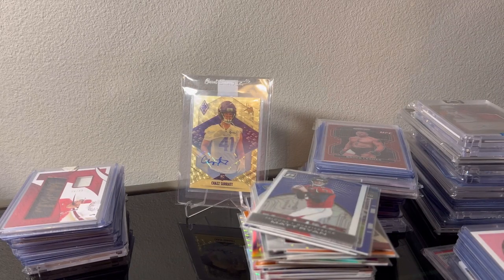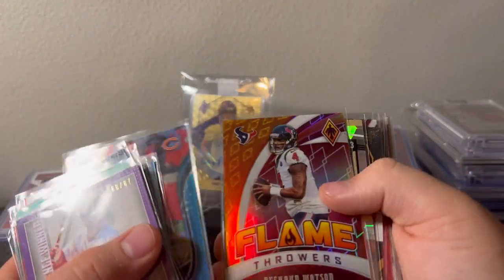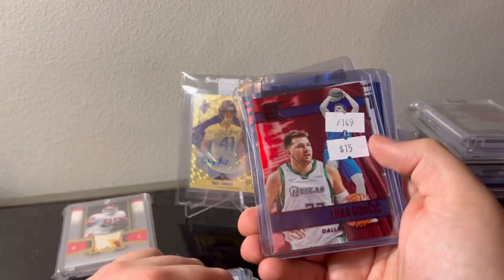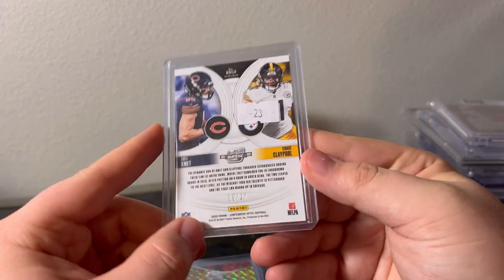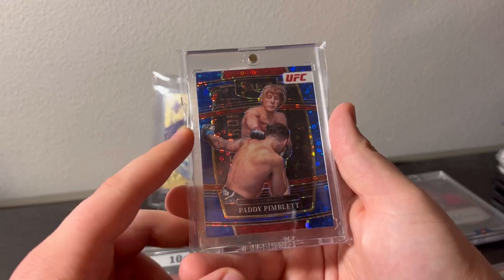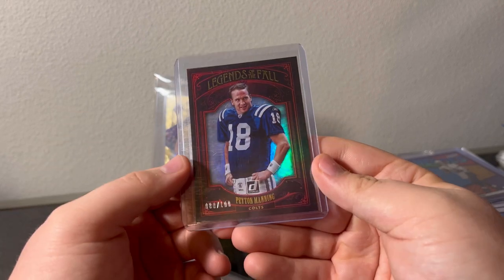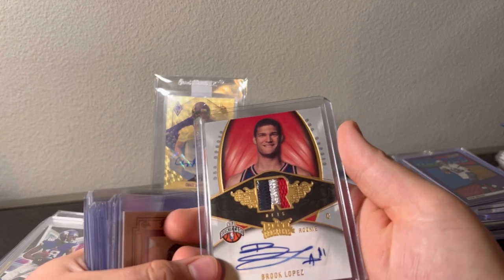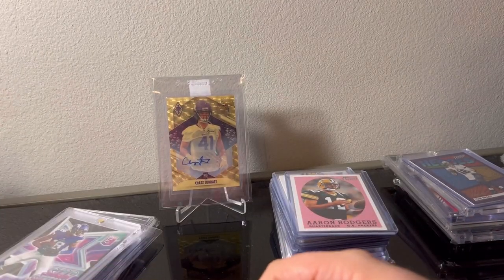I spent $1,500 at a DUGOUT Sports Card Show in Columbia, Missouri!!! Awesome Card Show Recap Pickups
If you enjoyed the video and my other content, please consider hitting that subscribe button and turning on notifications to make sure you don’t miss one of my uploads and get notified every time I post!

We try out best to provide enjoyable content to you guys and capture my collecting journey in videos! I am always buying, selling, trading, and working to better my collection and document my journey along the way. We have put out some really cool videos and showcased some awesome cards as well! I am thankful for the opportunity to showcase and document the hobby we all love through this channel!

I post show recaps, mail days, box breaks, my opinion, and other hobby related topics from a dealer and collectors’ point of view!